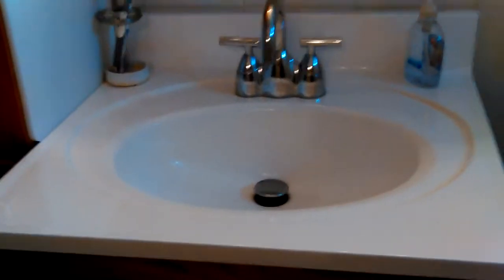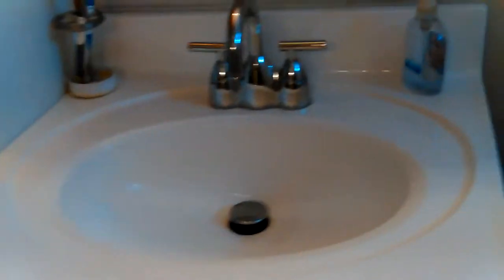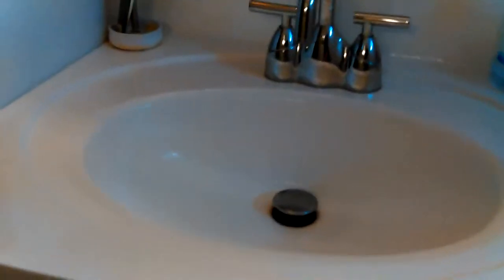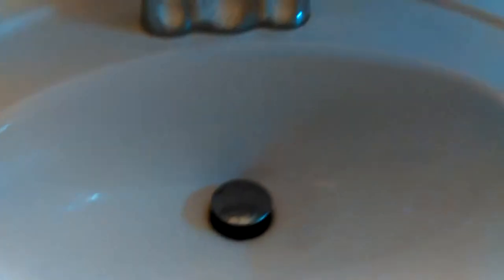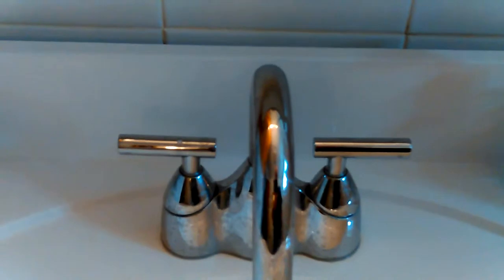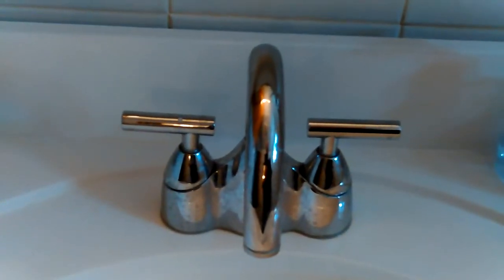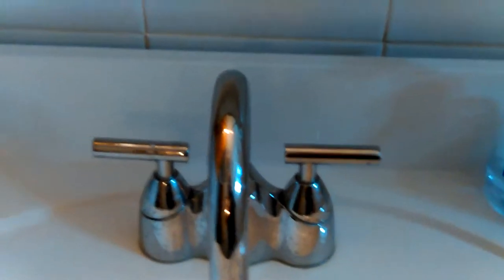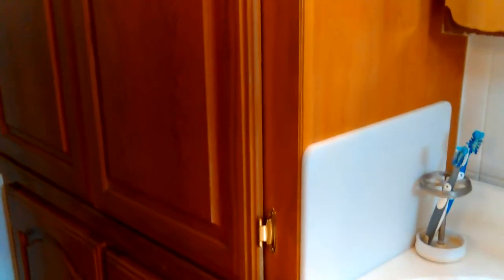Don's Wood Working Projects and Bathroom Cabinets and Sink Remodel Don Bishop